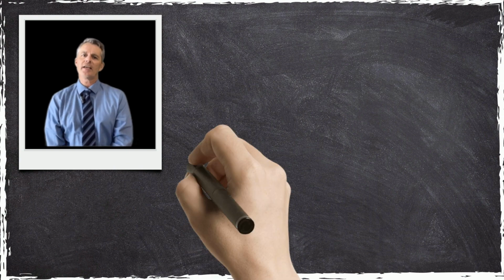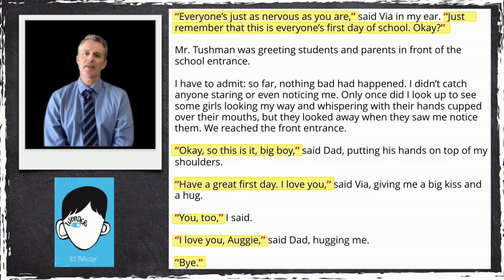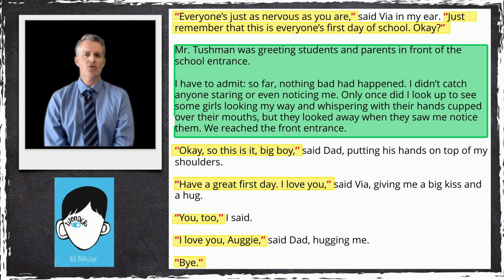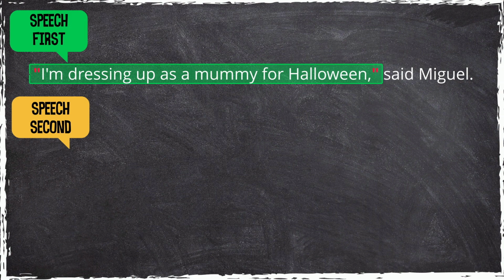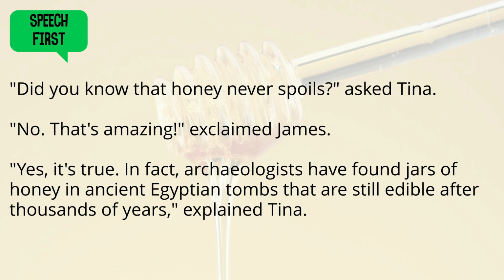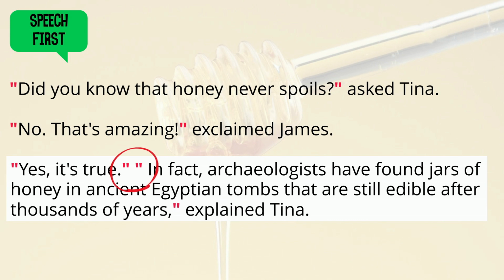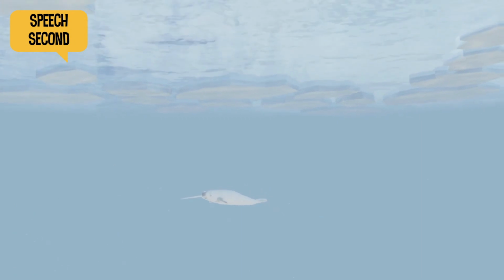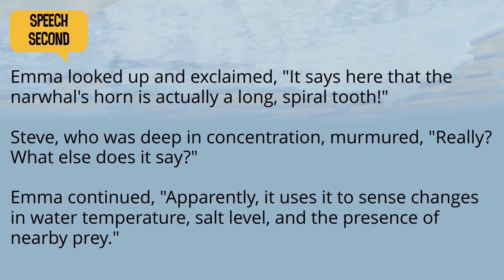🍏 How to PUNCTUATE your DIRECT SPEECH properly!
In this tutorial, you’ll learn how to write and punctuate direct speech accurately. We’ll explore three common sentence structures: speech first, speech second and split speech.

Clear explanations and worked examples will show you where to place speech marks (inverted commas), capital letters, commas and other punctuation, as well as how to position the reporting clause correctly.

0:00 Introduction
2:58 Speech first
4:41 Speech second
6:03 Split speech
8:20 Call to action